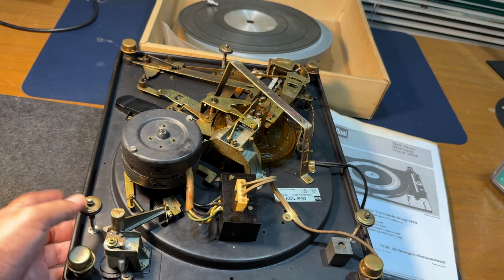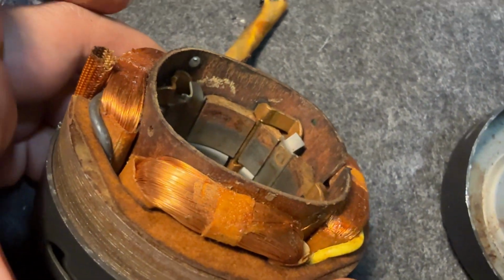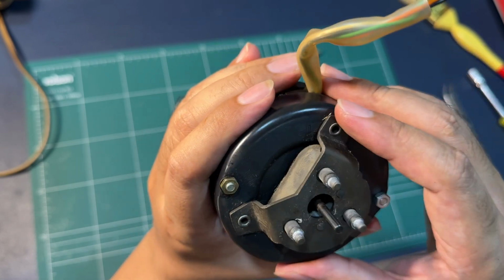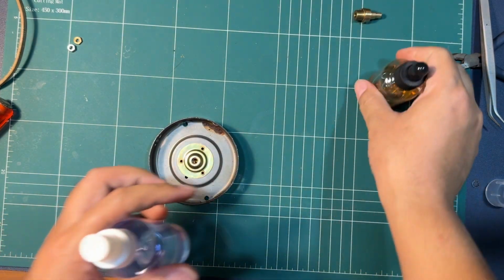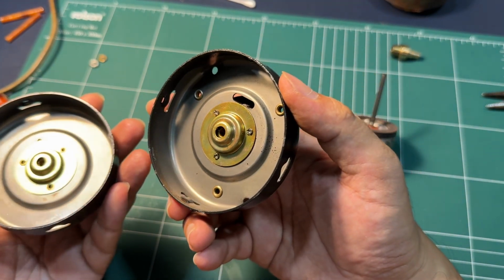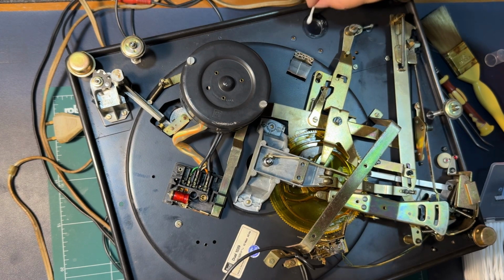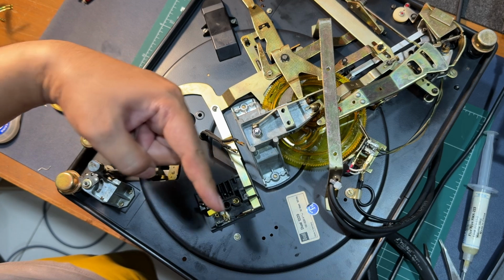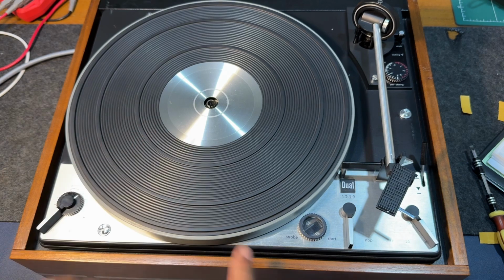Was This Dual 1229 Too Far Gone?Complete Restoration of a Wrecked Vintage 1970's FULL AUTO Turntable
Today we'll be looking at restoring a German made Dual 1229 turntable. We started out with a used and abused unit. Once we found out that it has too many things wrong with it, we ordered a new chassis that was - unfortunately - damaged during shipping. Another round of parts ordered: tonearm, tonearm lift, various levers, a wood plinth, and its running good as new.

🎬 CHAPTERS:

00:00 Inspection of the unit
01:37 Shorted capacitor replacement
02:57 Deeper view on turntable condition
04:00 Motor inspection
04:54 Some shipping damage
05:27 New CK 20 wood plinth
07:35 Idler wheel and motor removal
09:19 Motor disassembly
12:38 Motor servicing
18:00 Motor reassembly
21:01 Motor installation
23:30 Strobe lens cleaning
24:32 Power cable build
27:11 Phono cables and power switch adjustment
29:08 Recap and future video sneak peek
31:14 Steuerpimple replacement
31:49 Completion and testing
33:38 Finished product